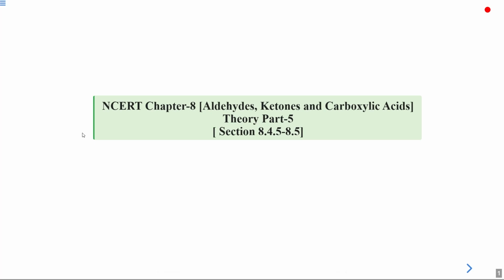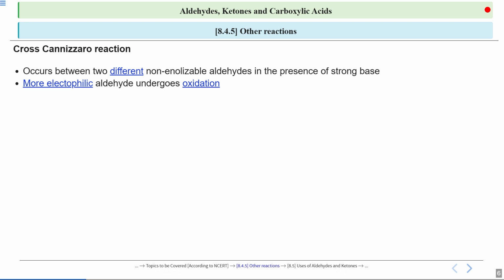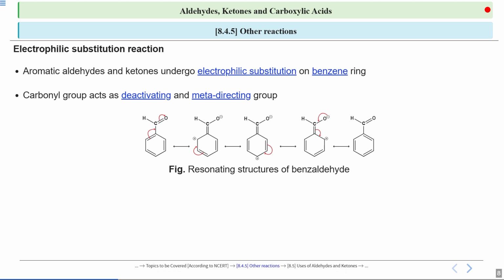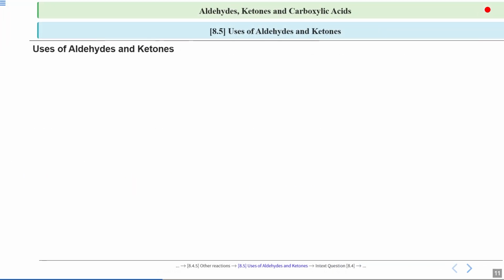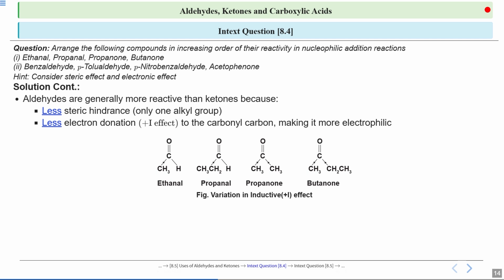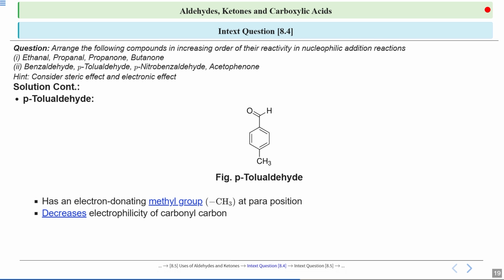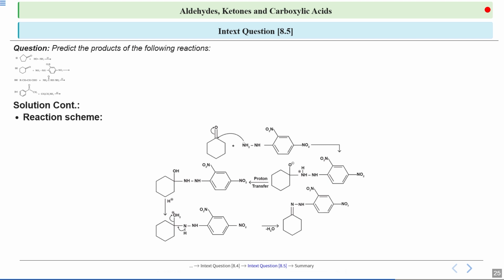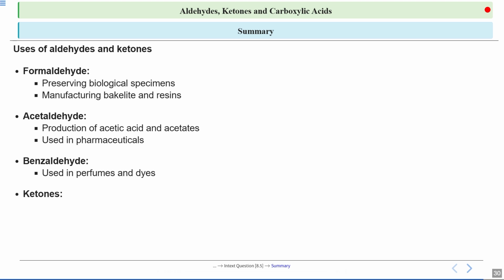Aldehydes and Ketones Intext Questions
Subject: Mathematics
Programme Name: Aldehyde ketone and carboxylic acid
Course Name: Engineering

📡 Key Features:
Syllabus-based Content